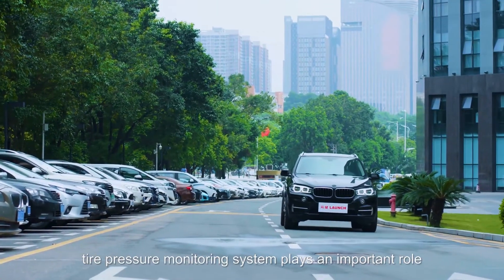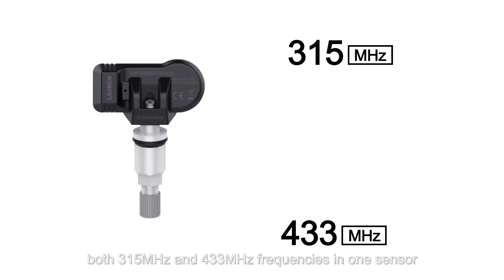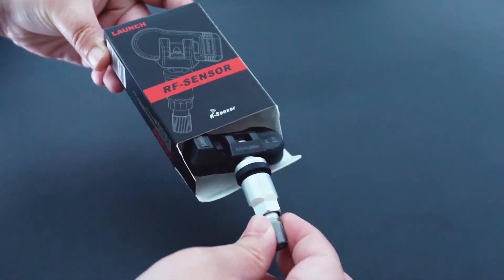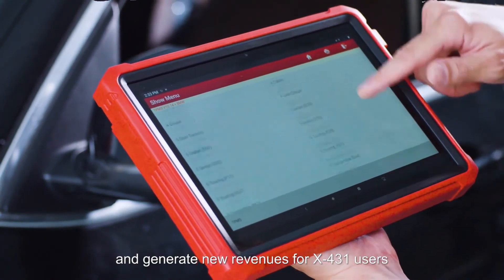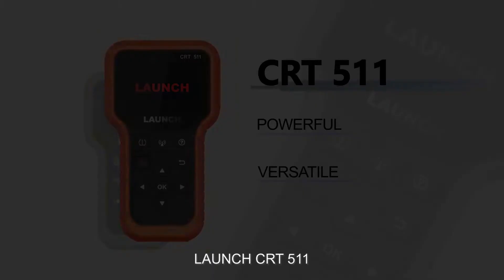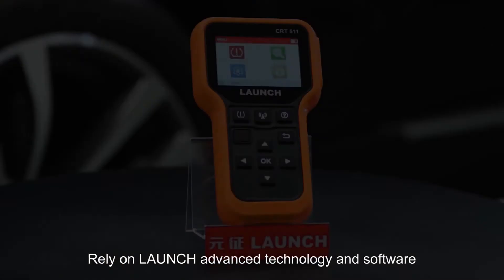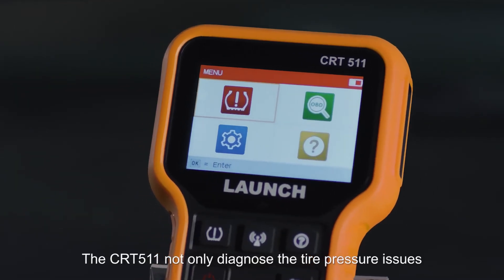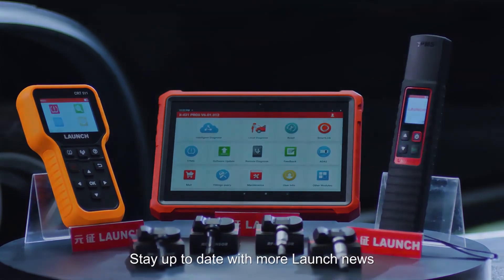LAUNCH TPMS Tools | Activate & Read & Relearn & Programming | TPMS Solution | CAS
This video introduces the latest Launch TPMS tools and will be available at Canada Auto Solutions. Take a new TPMS option for your business.